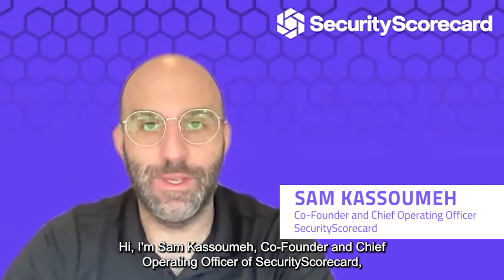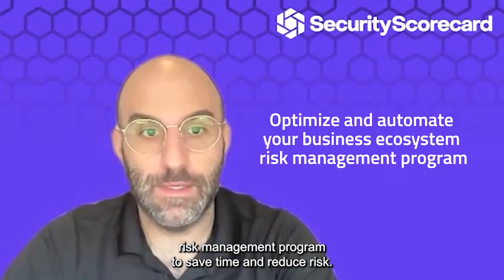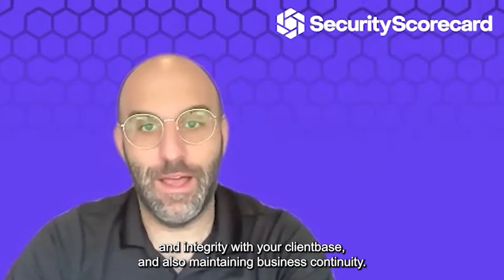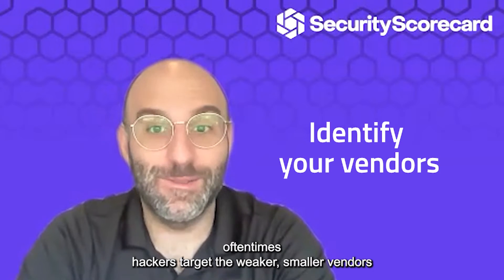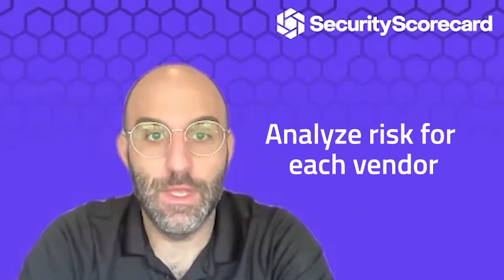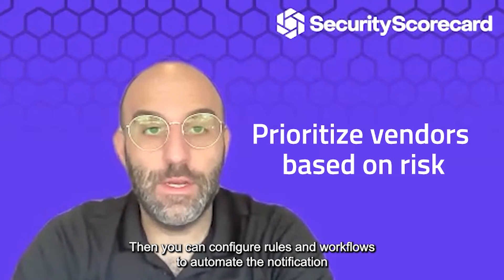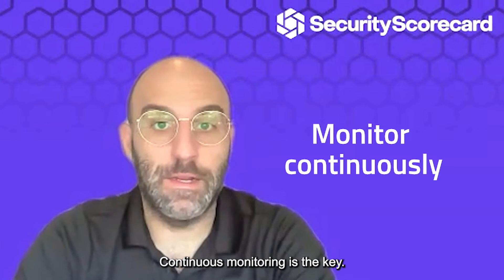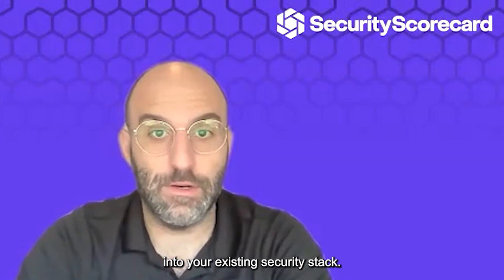Optimize and Automate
SecurityScorecard Co-Founder and Chief Operating Officer Sam Kassoumeh shares Tip #1 from our ebook, 5 Ways to Secure Your Organization in Turbulent Times: Optimize and automate your business ecosystem risk management (aka your third-party risk management) program - to save time and reduce risk.Your security posture is never just your security posture. In this hyperconnected cloud ecosystem, it’s a combination of your own, your vendors’, their vendors’, and so on. Learn how the cyber health of your ecosystem can grow trust and integrity with your clientbase, and also maintain business continuity.

SecurityScorecard is the global leader in cybersecurity ratings and the only
service with over 12 million companies continuously rated. The company is
headquartered in New York and operates in 64 countries around the globe.